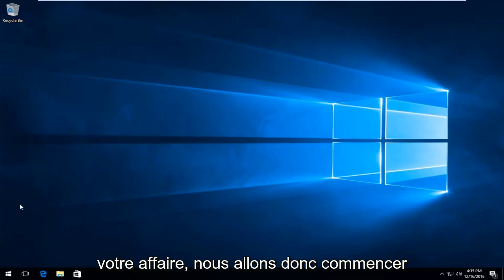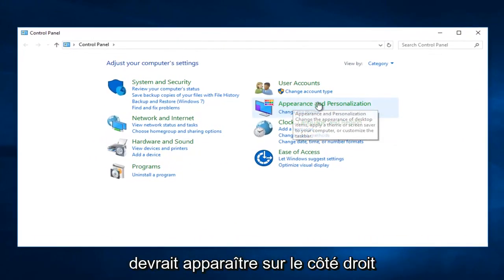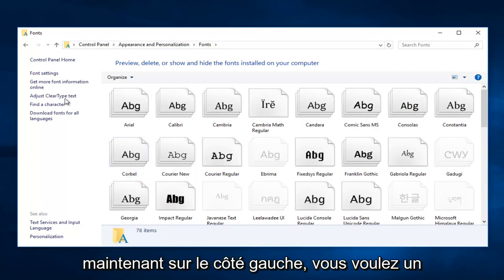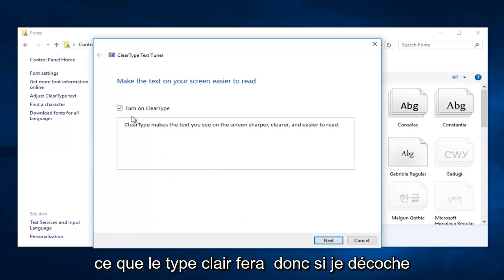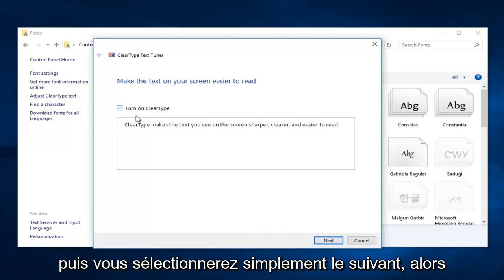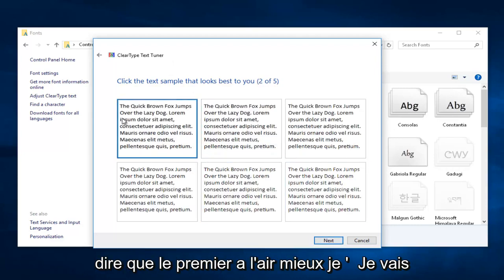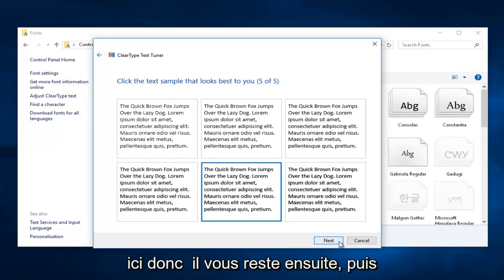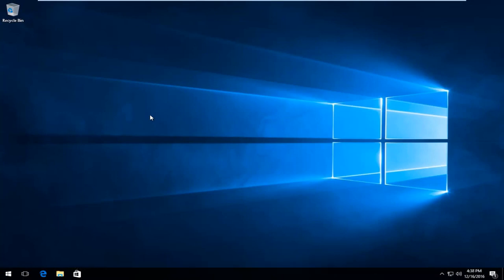Comment activer ou désactiver ClearType dans Windows 10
Ce didacticiel vous montrera comment régler le texte de vos moniteurs et obtenir une apparence plus nette et plus nette en utilisant le tuner de texte ClearType sur votre ordinateur Windows 10 et Windows 11.